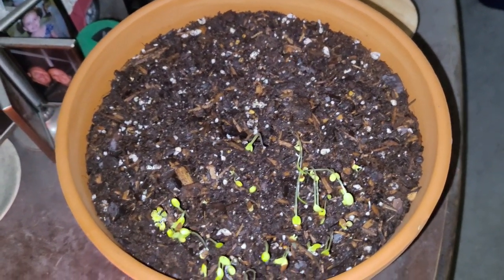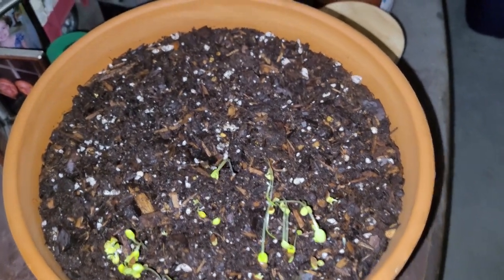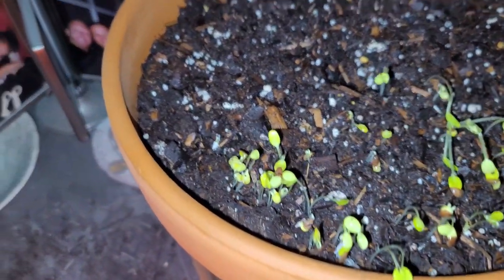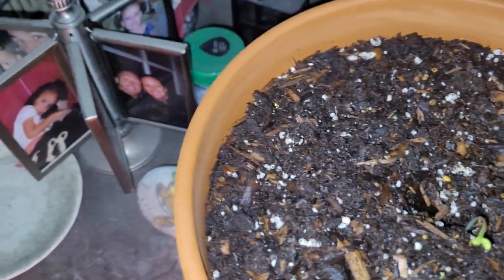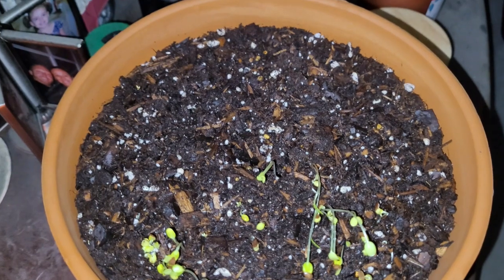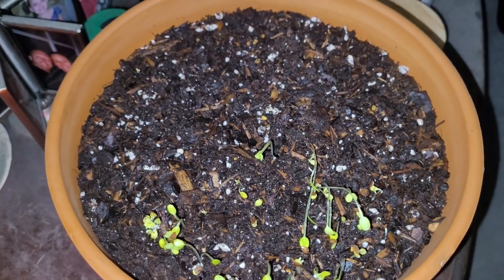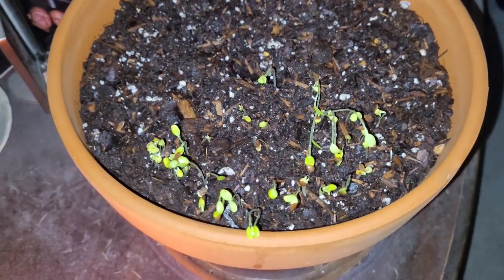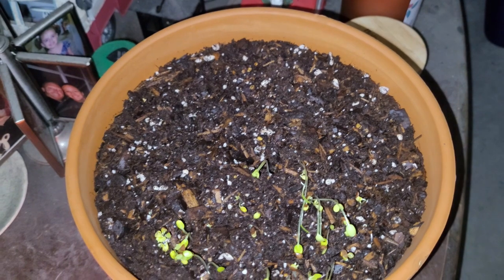Seed starting container three week update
This is a three week update to my seed starting experiment.